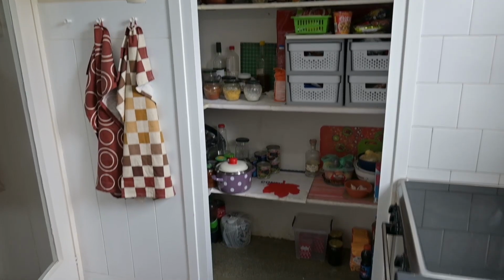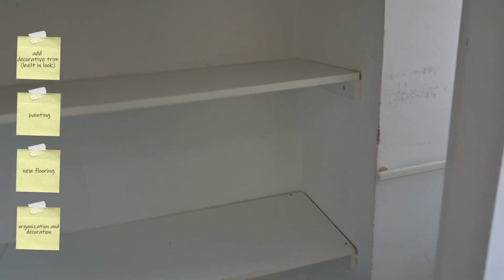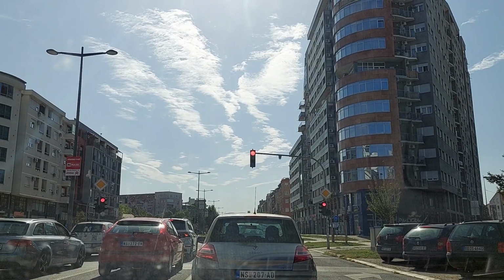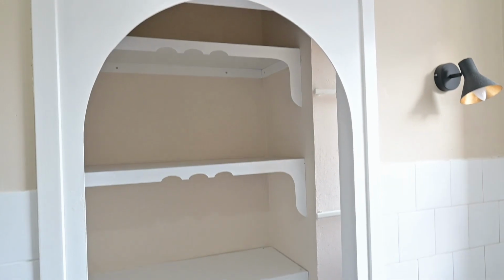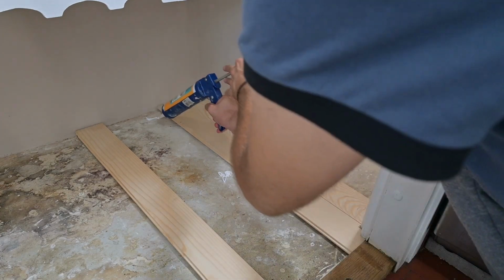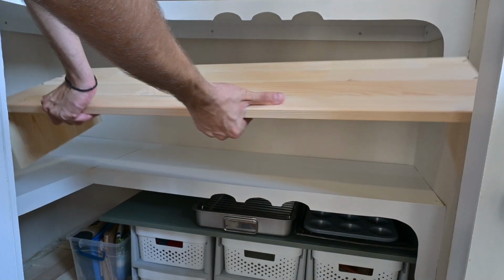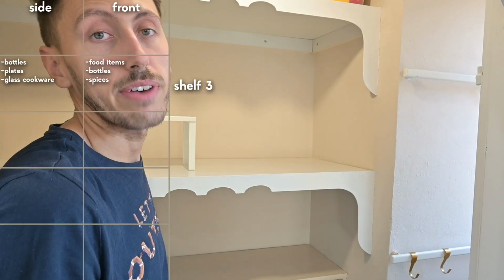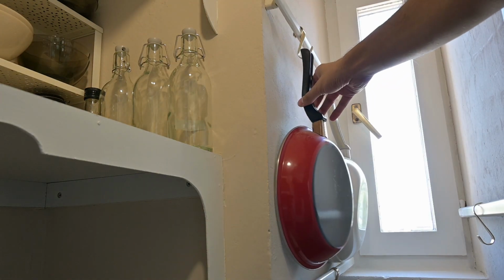I redesigned TINIEST room in my appartment - The Pantry Makeover (organisation + aesthetics)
I transformed closed, cluttered little room into a bright, airy and much better organized one. I combined organization and aesthetics to reimagine this pantry. I also came up with some ikea storage hacks and created little nook area where I put herb garden.

Charpters:
0:00 Intro
0:50 Designing and planing
2:55 Painting
4:16 Decorative trim
8:42 Floor
11:55 Storage organisation
16:53 Nook area and decorating
19:46 Reveal